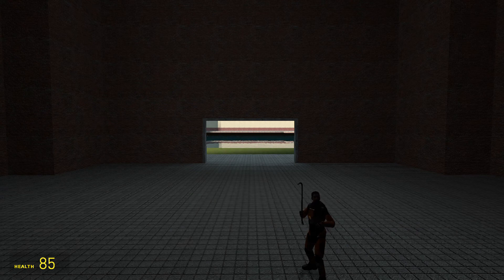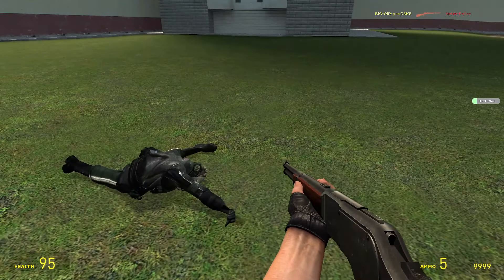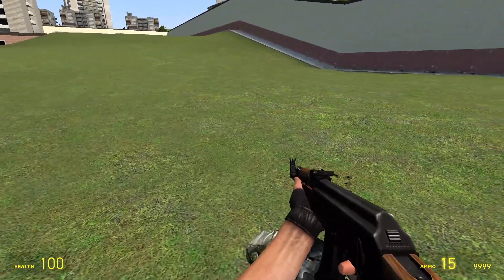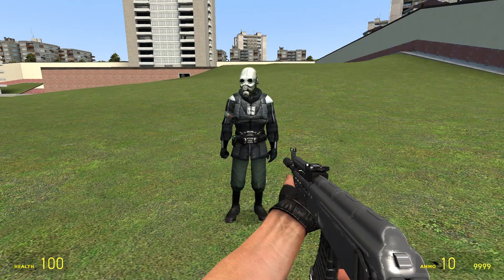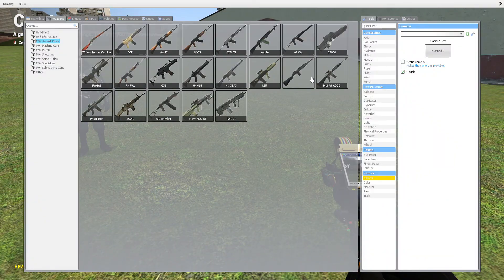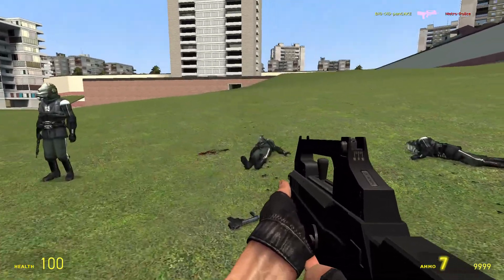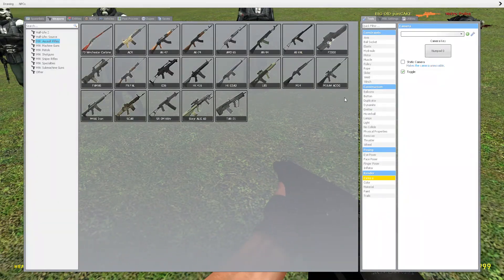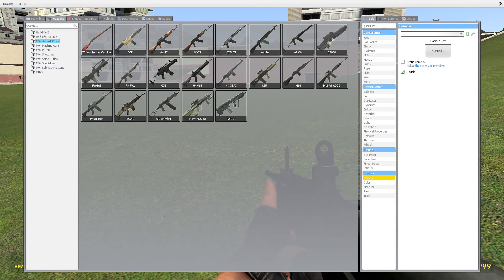M9K weapon review #1